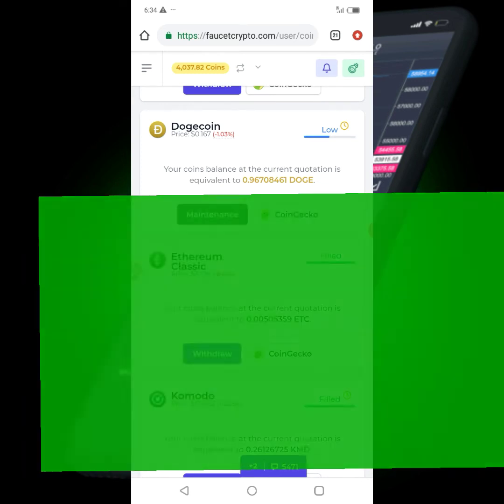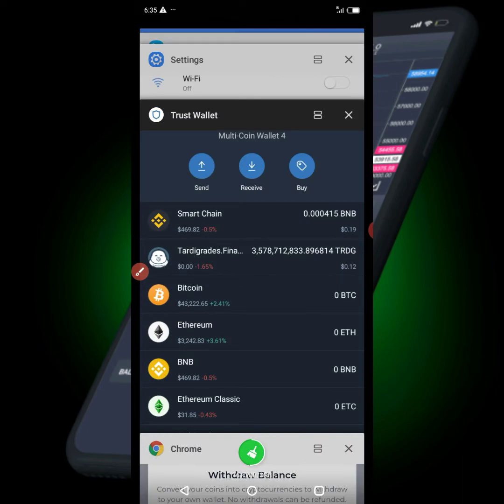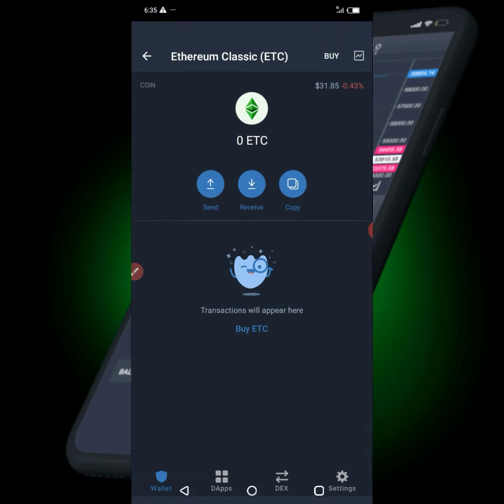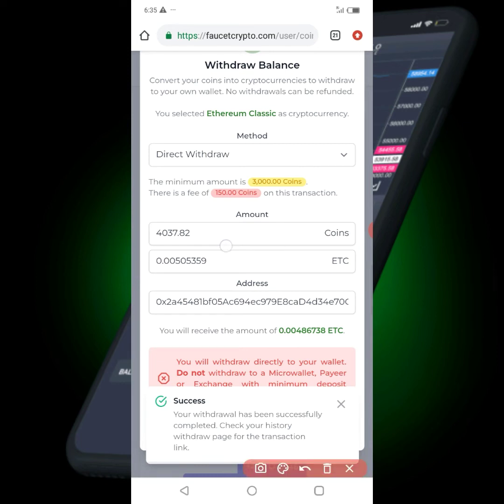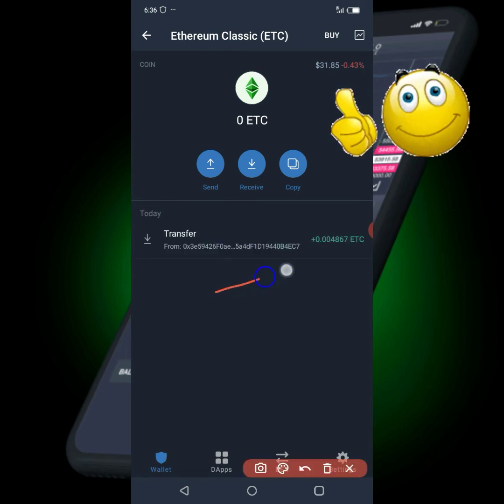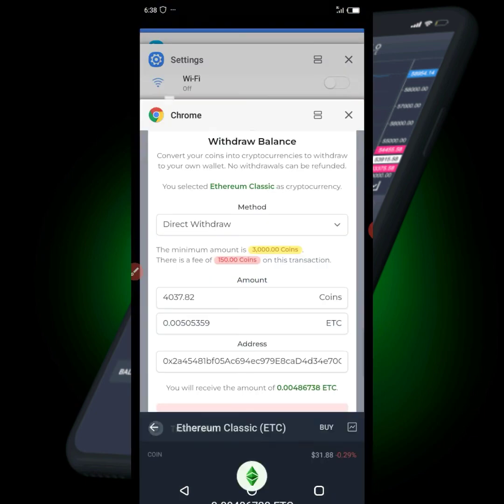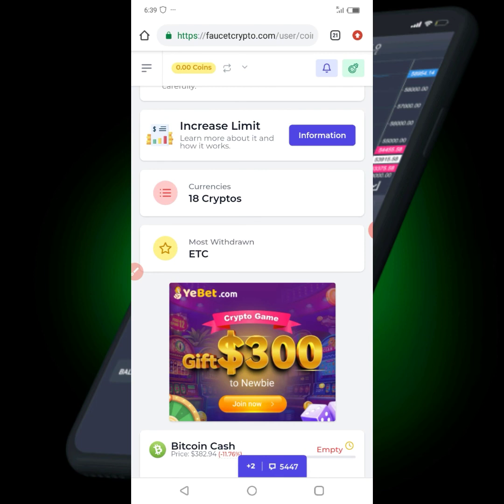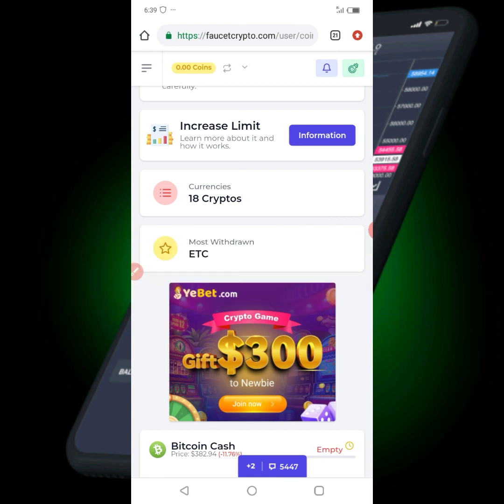Free Ethereum Classic (ETC) Cryptocurrency 2022🔥💰|| No Investment needed 💰❌, payment prove 💯🚀.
Ethereum Classic ETC has been one of the greatest crypto project which had a great pump of about $2 to $60within a space of few weeks.

This coin currently trades at about $31 and the price prediction of this coin (Etc) is going straight to the moon in the next few weeks 🚨.

According to research, this coin has the potential of overtaking so many other alt coins this coming bullish period.

This is the best time to accumulate these coins free of charge. This coin  took so many people unawares and now is another opportunity to make it right.

This video explains how to claim free Ethereum Classic free of charge without investing any money of any sort. the only thing required of you is to watch the video till the end and SUBSCRIBE.

Use the above link to register and start claiming free